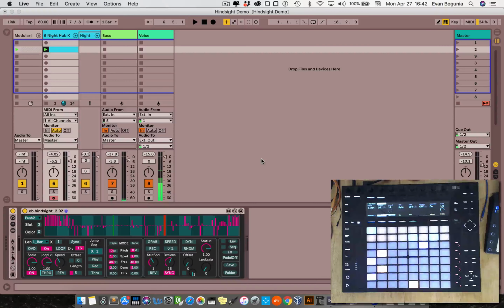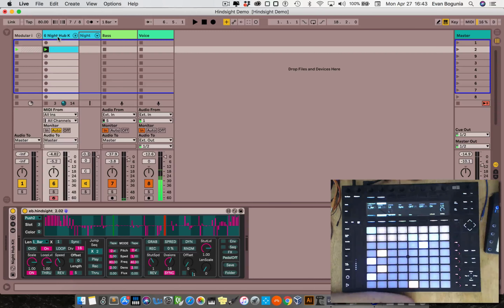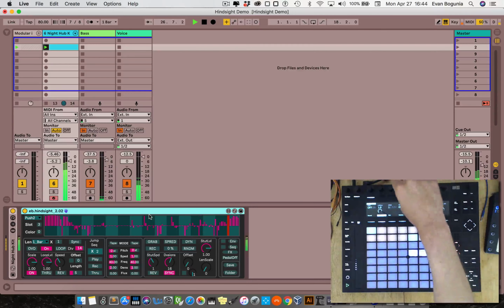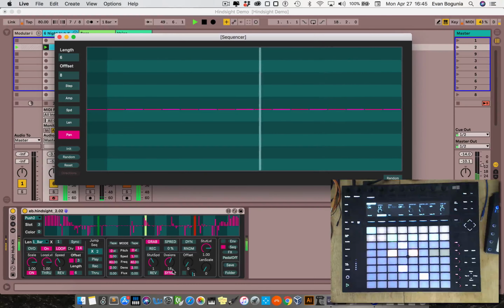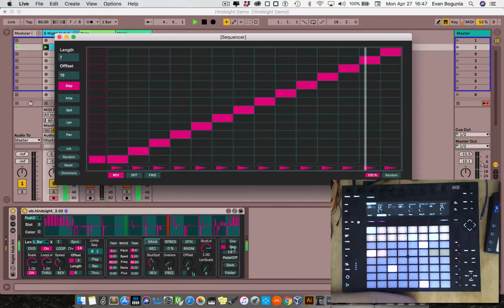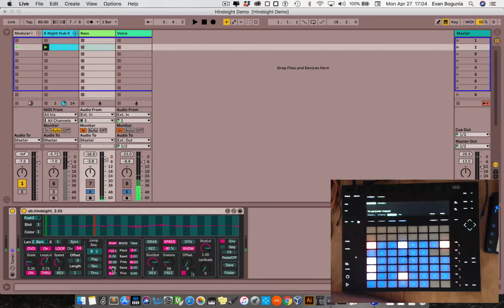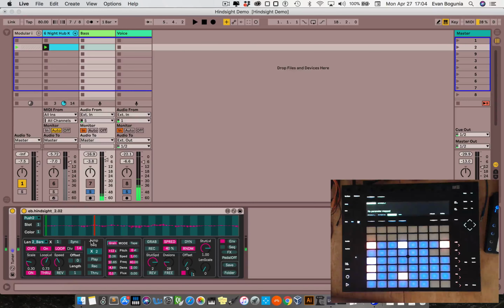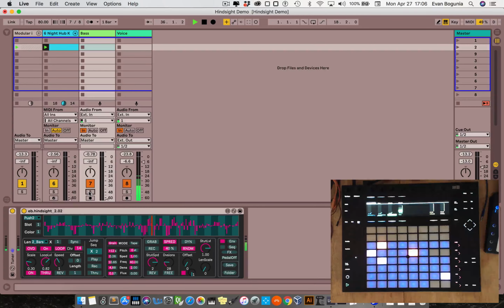Hindsight 2.02 update + techniques.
This video goes over a few new features I added to version 2.02 and I touch on some techniques I've found myself using often in the studio to generate material.